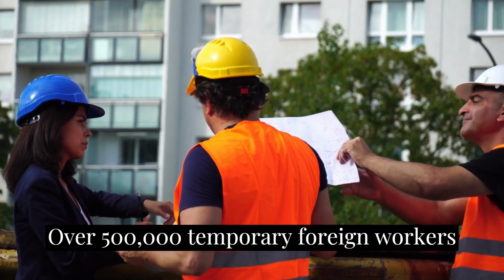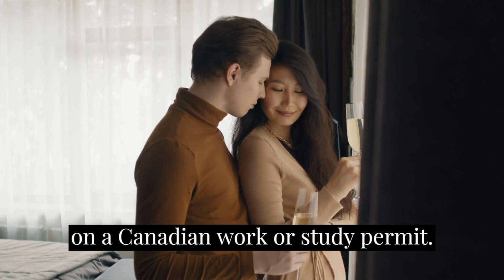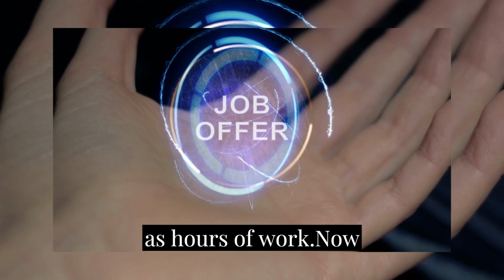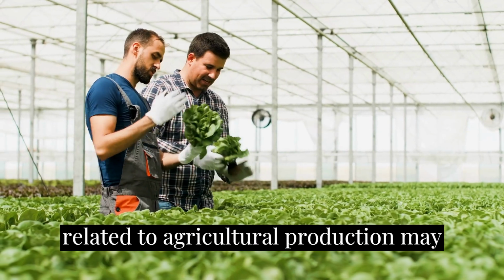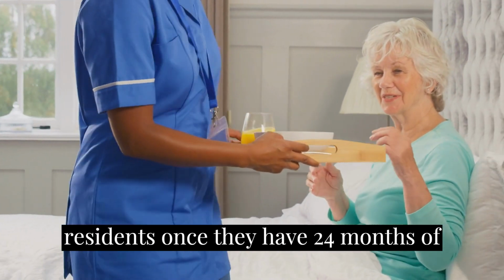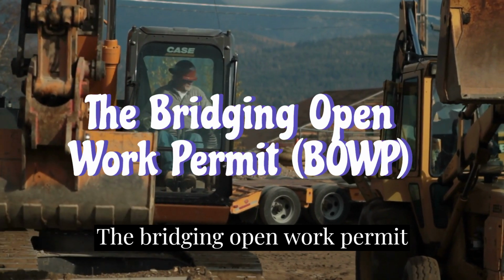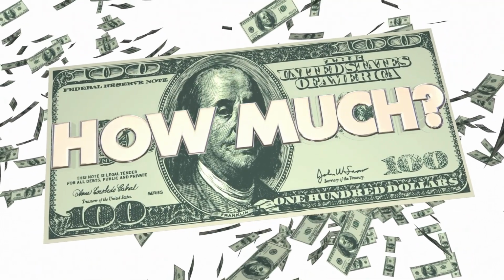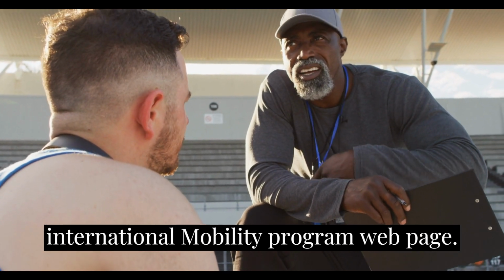Canada Work Permit 2023 -Easiest/Fastest Way to Canada/All You Need To Know About Canada Work Permit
Are you planning to work in Canada? Learn how to get your Canada Work Permit in 2023 with the easiest and fastest way! In this video, I'll be walking you through all the steps and requirements for applying for a Canadian work permit. Get all the information you need to make your Canadian dream come true!

Canadian employers hiring foreign workers, employers willing to hire from overseas. Employment with free accommodation, employment with visa sponsorship in Canada, SINP, OINP, TFW
employers in Canada hiring foreign workers, how to find employers in Canada, foreign jobsincanada visajobs in Canada, jobs in Canada for foreigners, Canada job bank for foreign workers, get hired from abroad, international jobs in Canada, Wendy nwajiufor, how to find jobs in Canada for new immigrants, job in Canada, work in Canada, how to apply for jobs in Canada, companies offering work visa sponsorship in Canada, Canada job site, jobs in demand in Canada, Visa sponsorship jobs in Canada, visa sponsored jobs, employers in Canada hiring from abroad, Can Indians apply for jobs in Canada? Which Canada companies are sponsoring Canada visa? how to apply for jobs in Canada as a foreigner, how to apply for part time jobs in Canada,